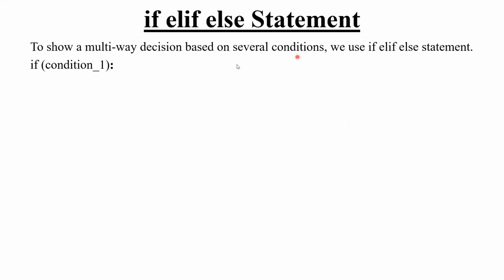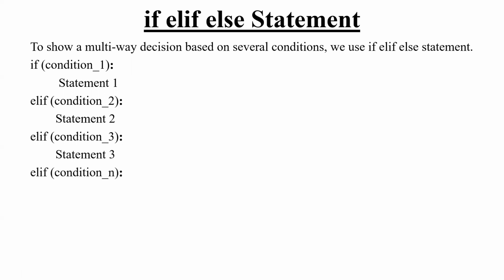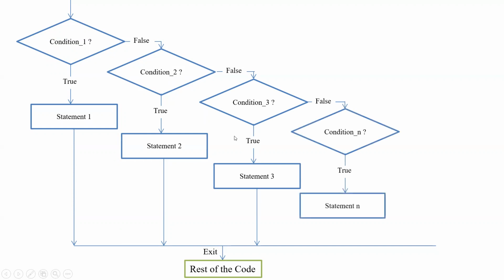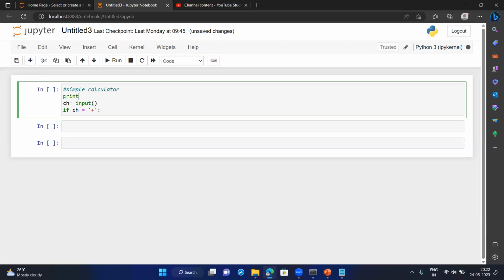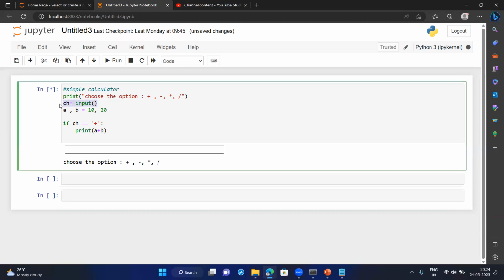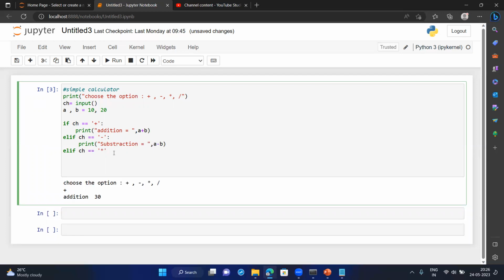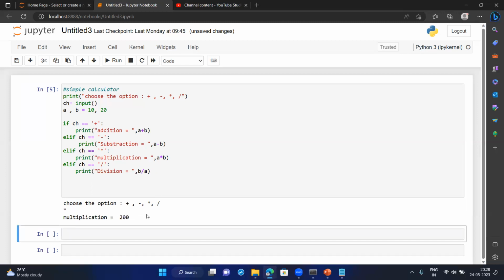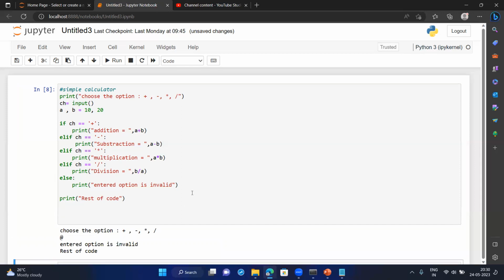if-elif-else Statement in python